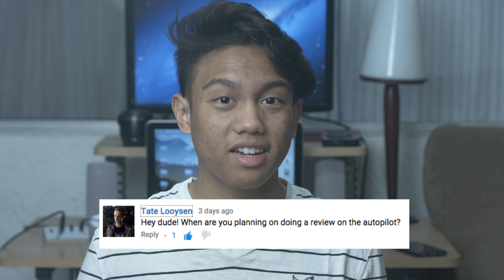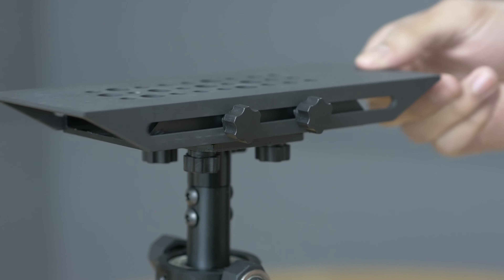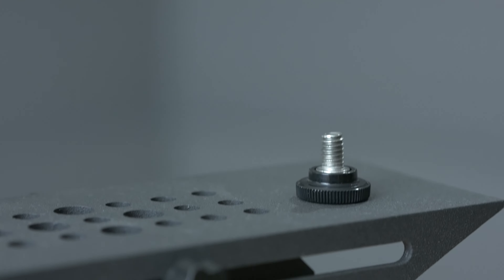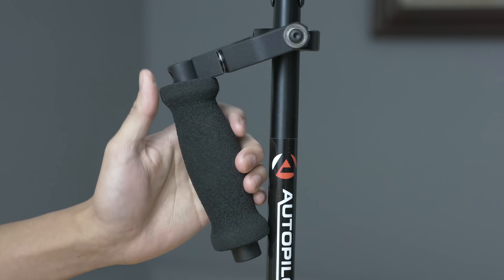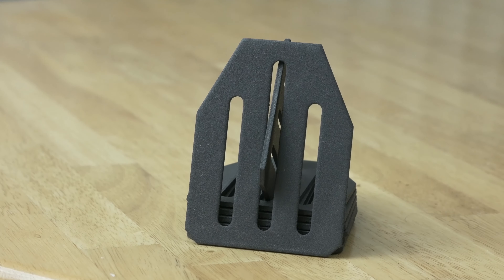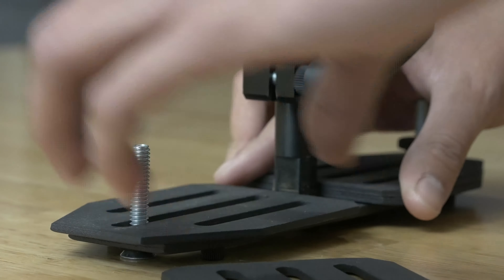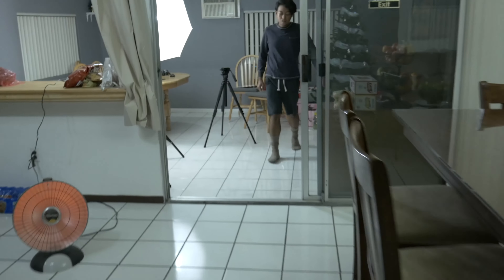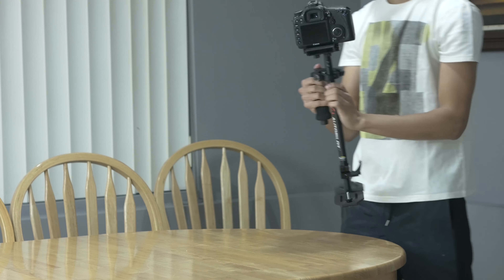ProAm Autopilot Camera Stabilizer | Review w/ Test Footage in 4K!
A few corrections!
The G7 works with 1 weight to each side, not 2. However, as I'll say in a tutorial video later on, it's better to pack on as much weight as you can, because that tends to have the smoothest and most controlled footage.

(Currently $189)

Shot on a G7 with 45mm 1.8 Oly and 14-42 kit.